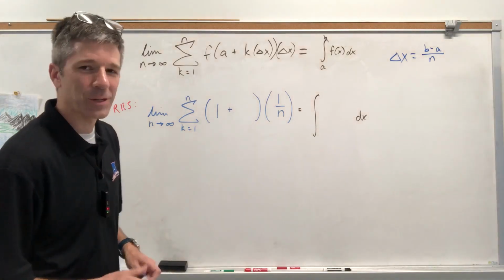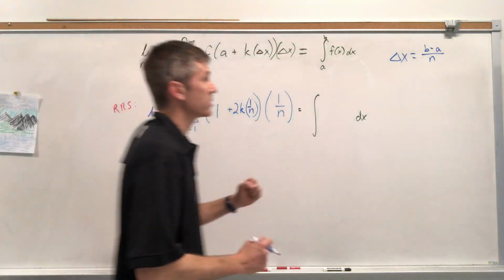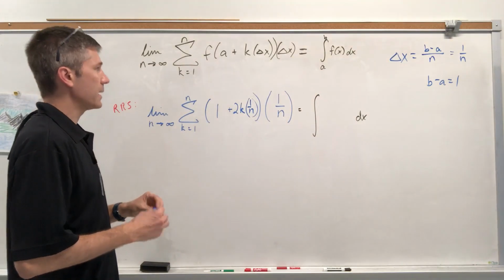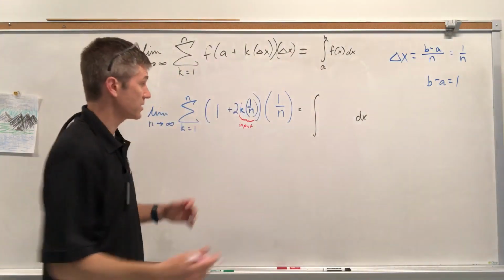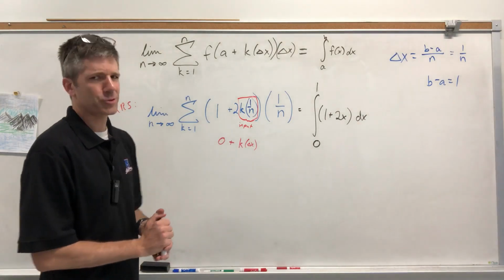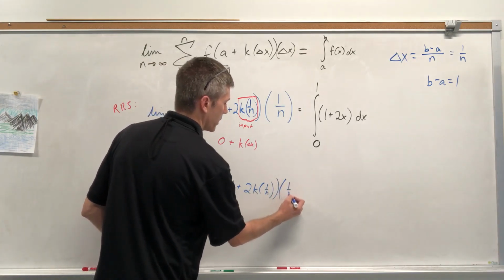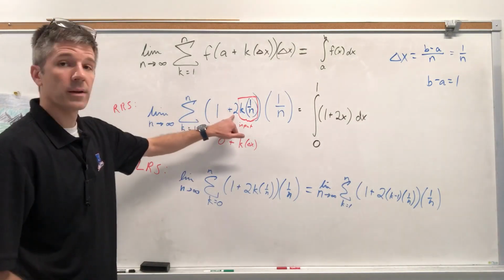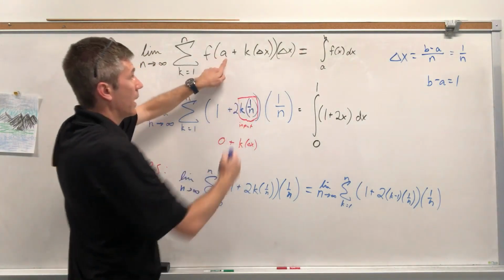Summation Notation and Definite Integrals, Part 4